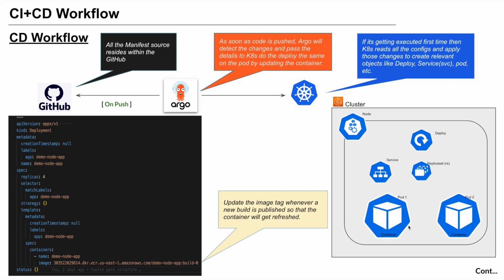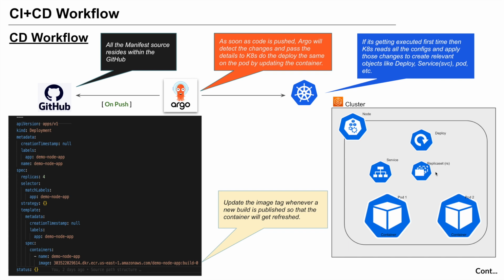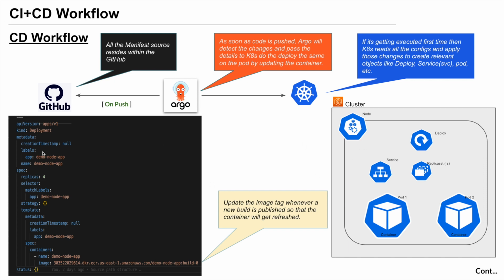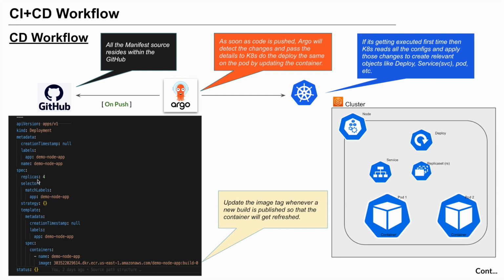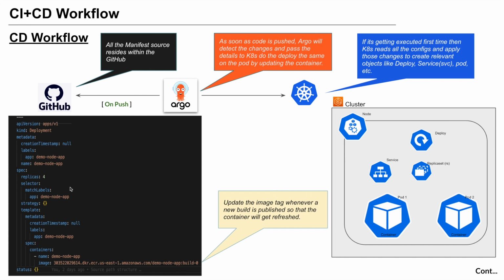Part 6 - A brief about K8s manifest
It talks about the manifest file and its use cases. This helps us to understand the use cases of the configs that are being used by Kubernetes (K8s) to create the necessary K8s objects within the cluster.